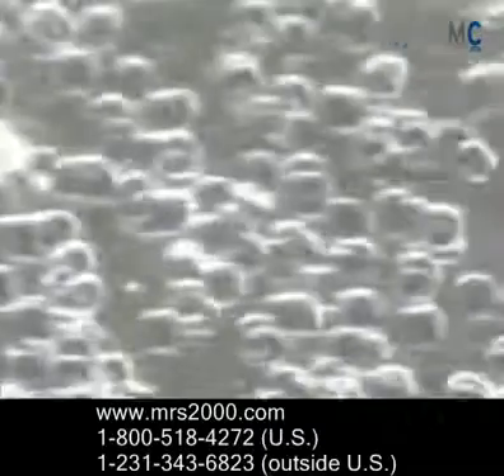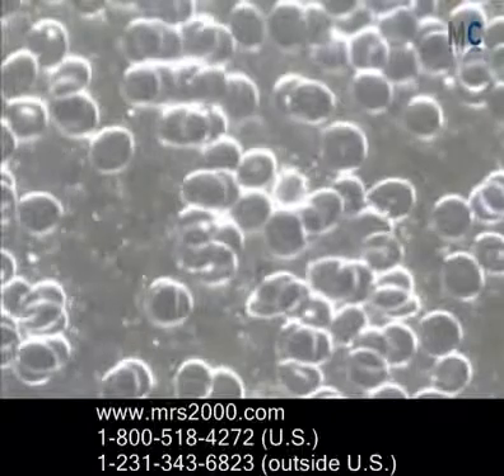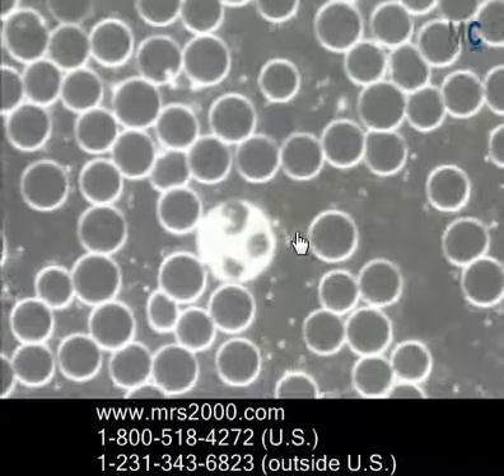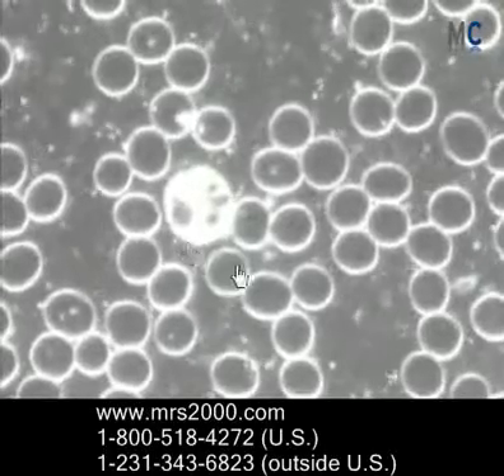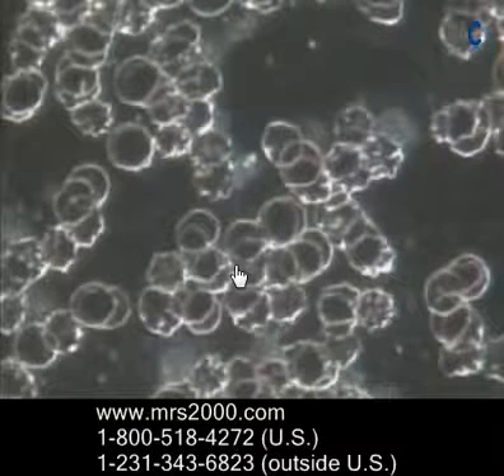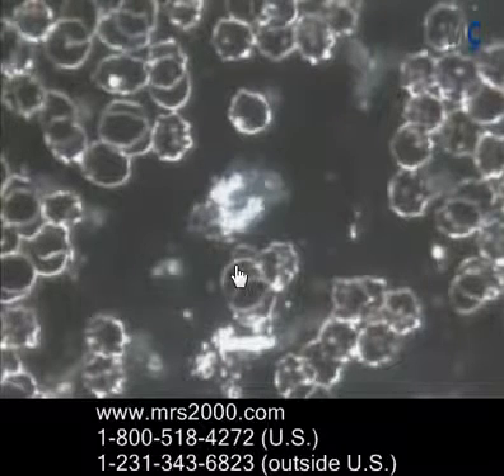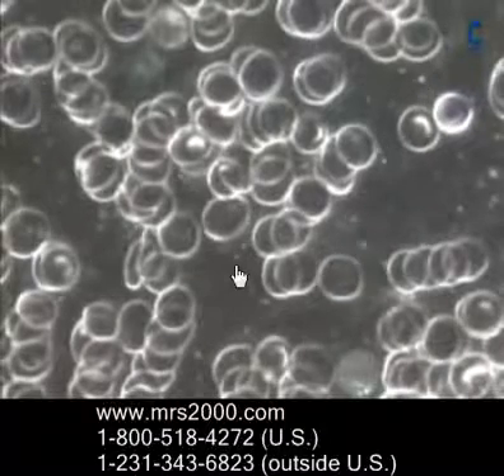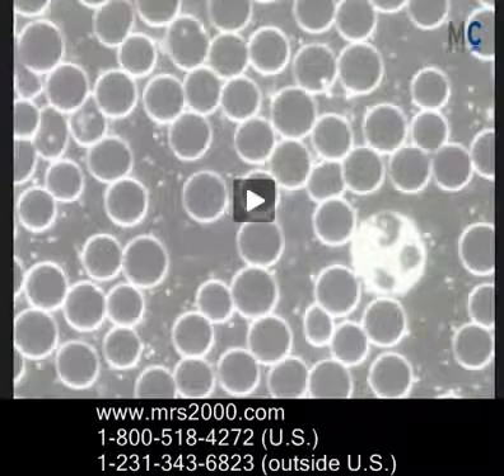PEMF iMRS2000 - live blood analysis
PEMF Canada

PEMF therapy is the most advanced form of exercise, working on a cellular level it produces the same effects and benefits as physical exercise, but without the stress and strain upon your muscles and bone.

By restoring the body’s natural electro-magnetic energy through PEMF therapy, cell metabolism is boosted, blood cells are

regenerated, circulation is improved and oxygen carrying capacity is increased.

PEMFs work to: Reduce pain, inflammation, the effects of stress on the body, and platelet adhesion. Improve energy, circulation, blood and tissue oxygenation, sleep quality, blood pressure and cholesterol levels, the uptake of nutrients, cellular detoxification and the ability to regenerate cells. Balance the immune system and stimulate RNA and DNA. Accelerate repair of bone and soft tissue. Relax muscles.